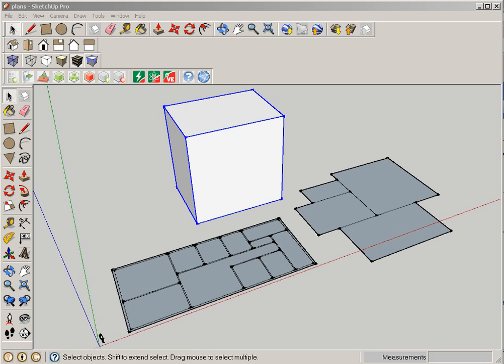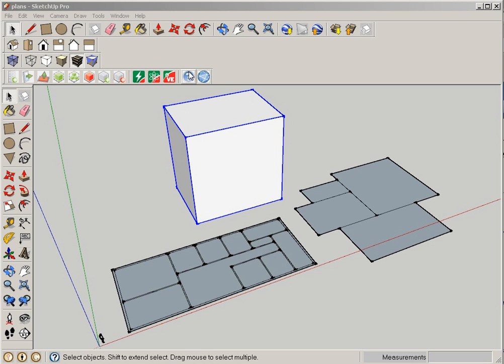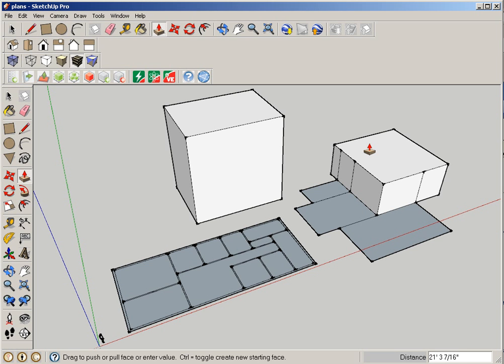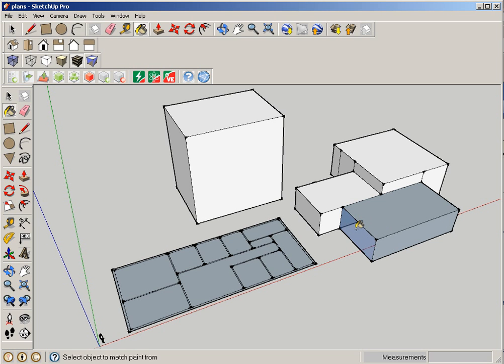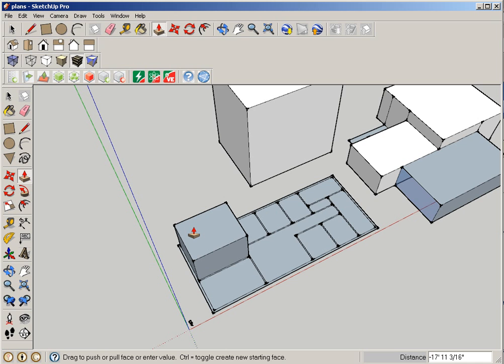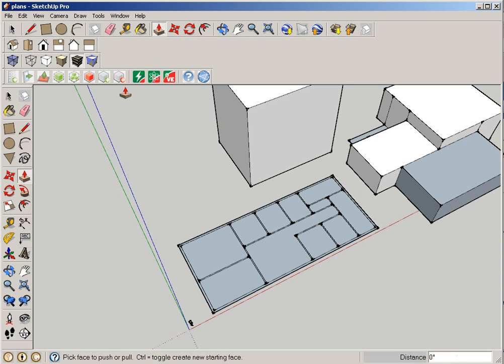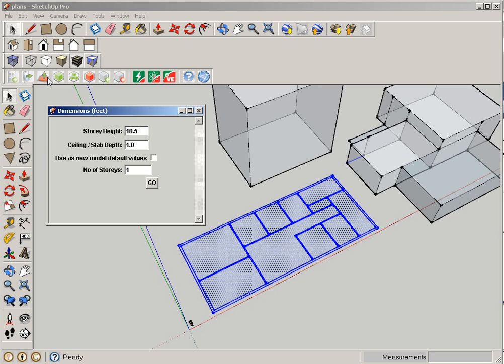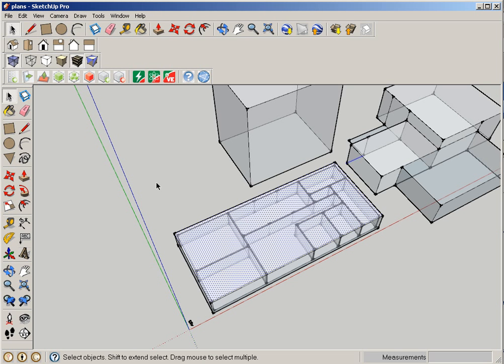Thick vs Thin Wall Modeling (SketchUp plug-in V3 New Feature)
Brief description of the Thick vs Thin Wall Modeling features in the latest version of our IES SketchUp plug-in
(v.3). SketchUp Pro users only.